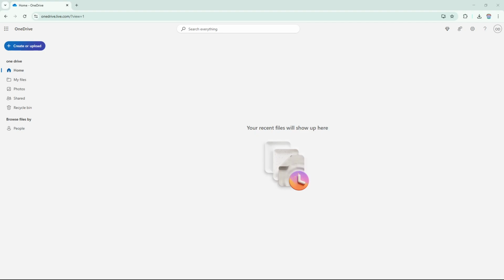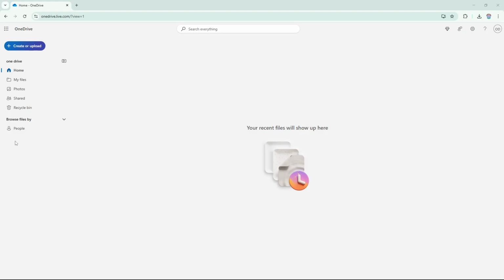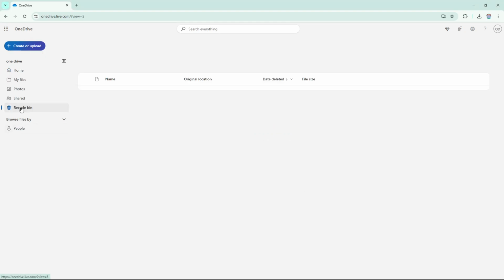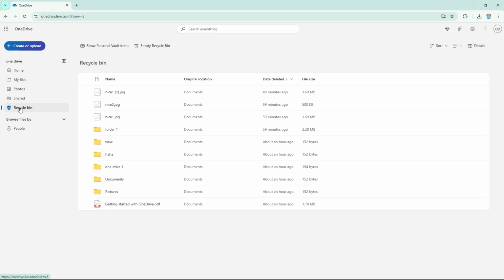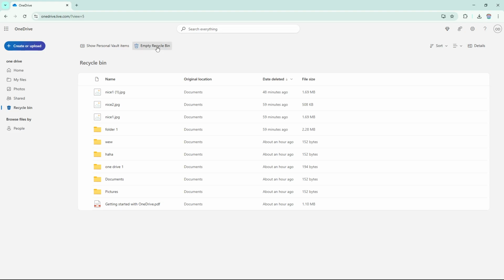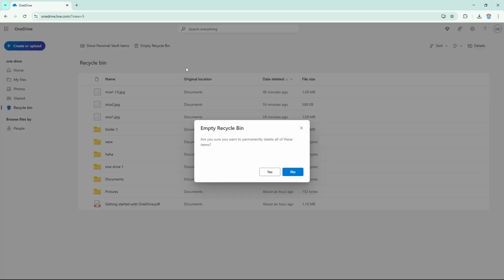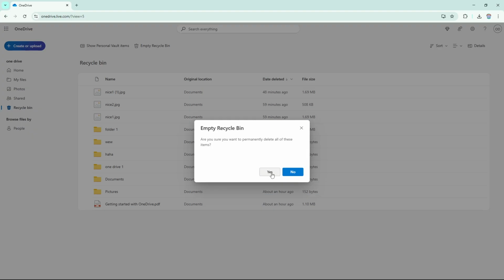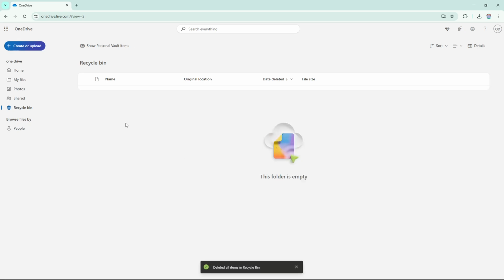How to empty recycle bin on OneDrive [2025 Easy Guide]